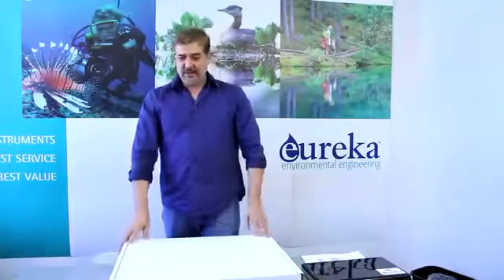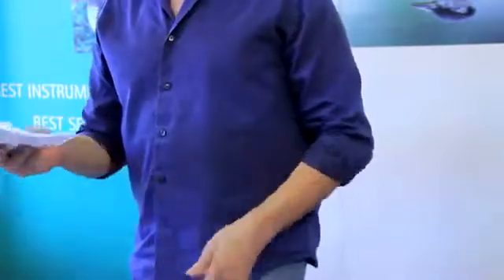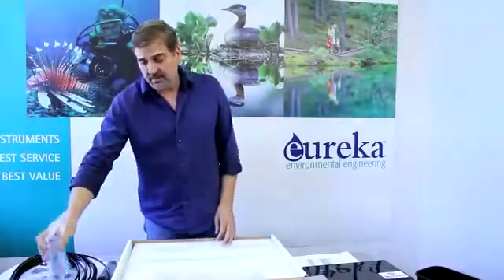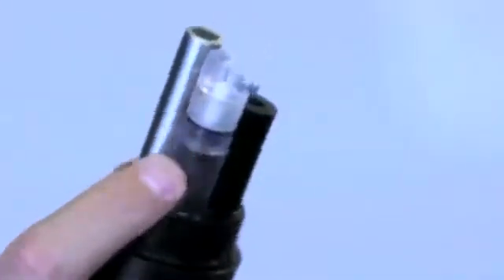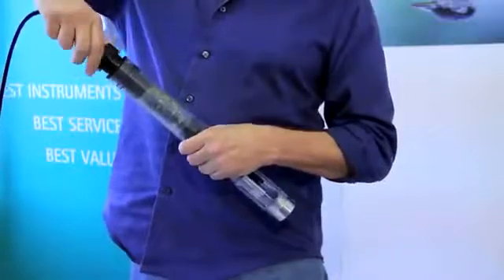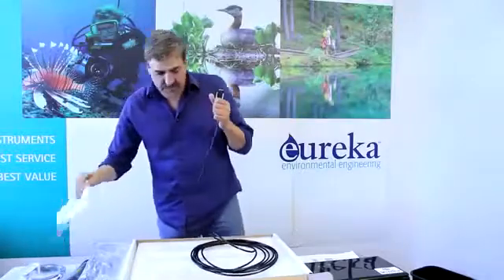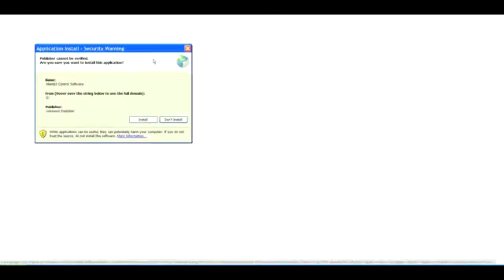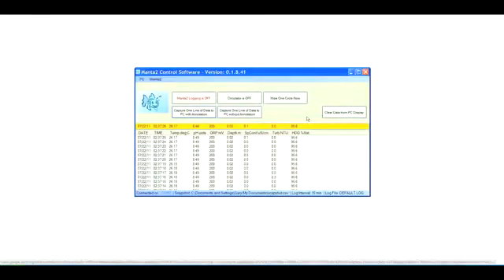Multiprobe Setup Instructions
Observe the initial setup of your multiprobe.